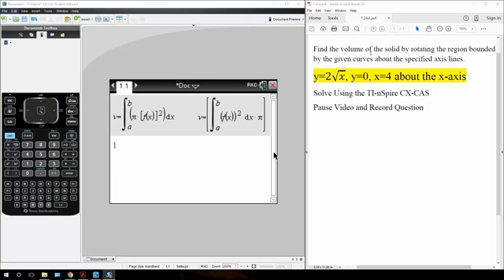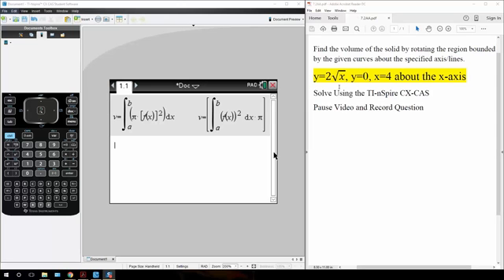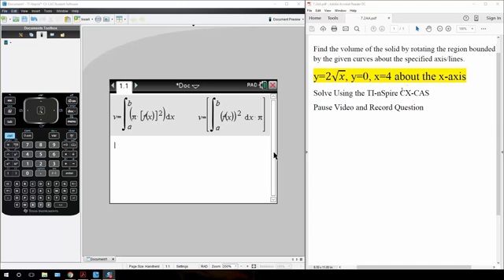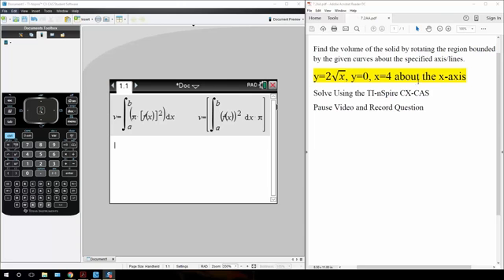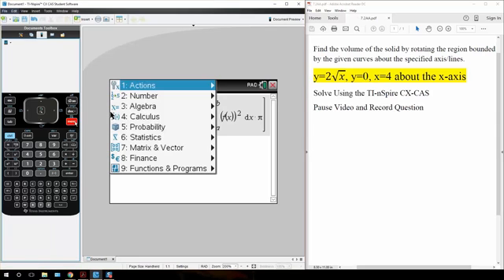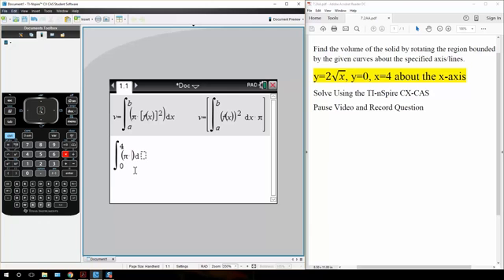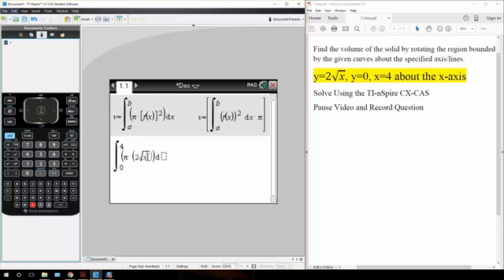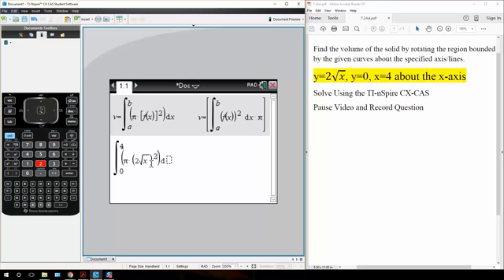Calc 2: Volume (TI-nSpire CX CAS) ptA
Volume (TI-nSpire CX CAS) ptA

Workbooks that I wrote: